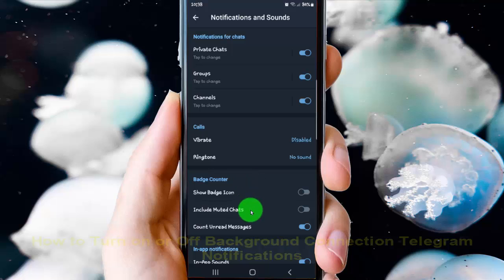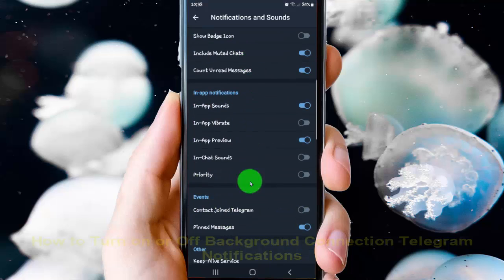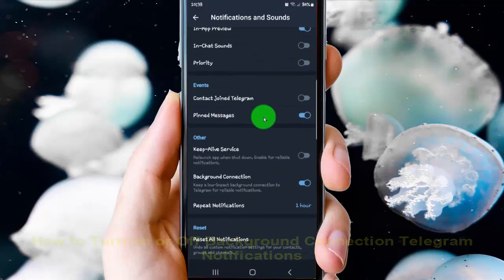Android Phone : How to Turn on or Off Background Connection Telegram Notifications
In this video we will learn about How to Turn on or Off Background Connection Telegram Notifications. I use Samsung Galaxy S22 in this tutorial